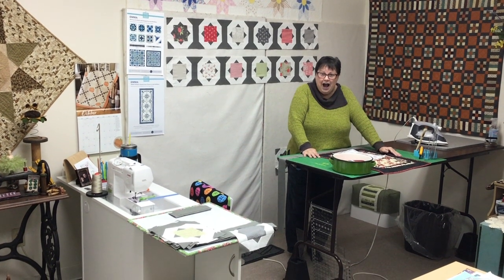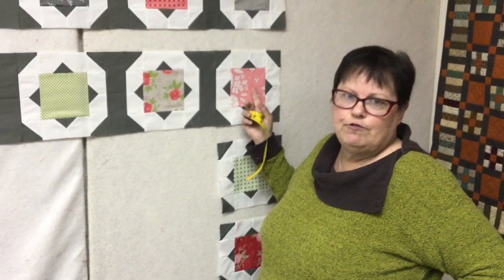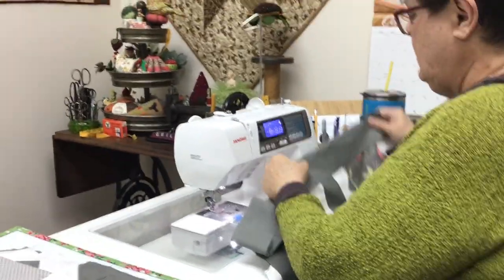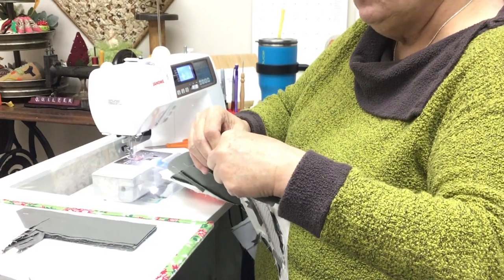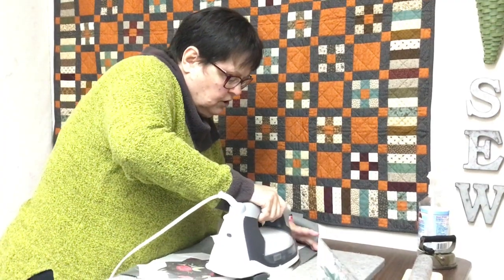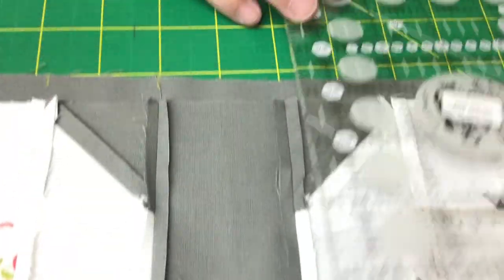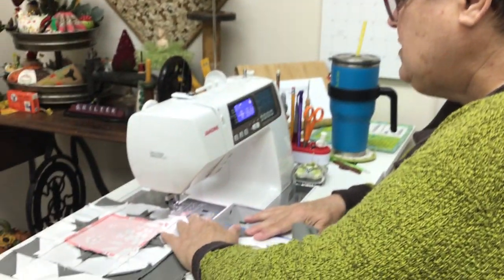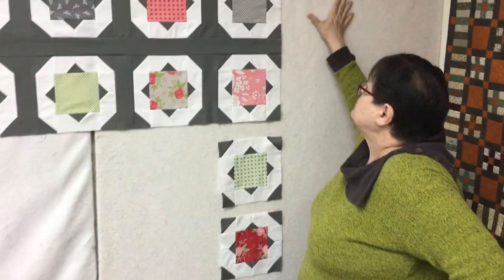Meet me at the sewing machine, sewing sashing and borders on Corey Yoder’s Beautiful Day Fabric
Beautifully Charming is 70” x 70” quilt using one charm pack from Beautiful Day by Corey Yoder for Moda Fabrics!